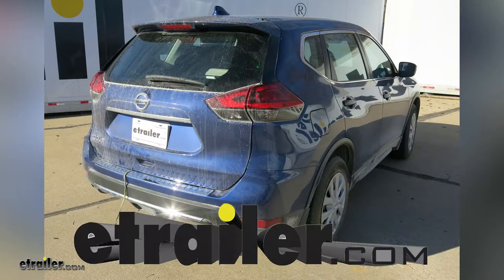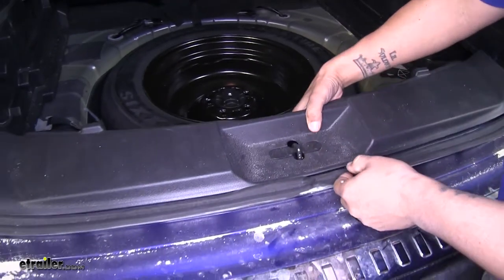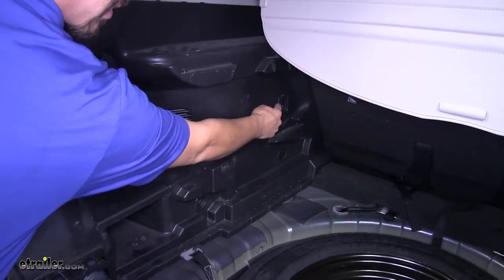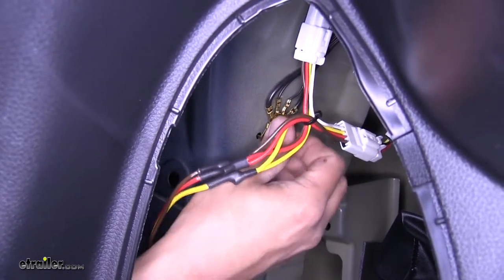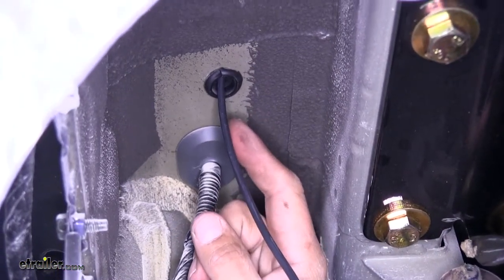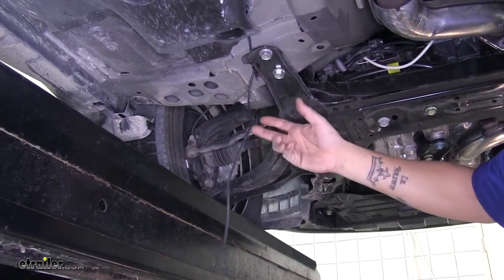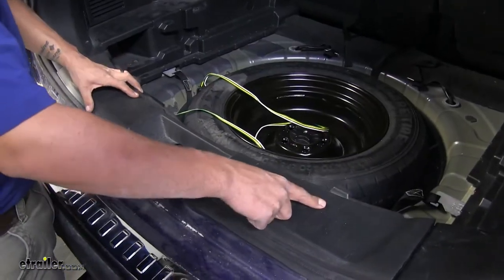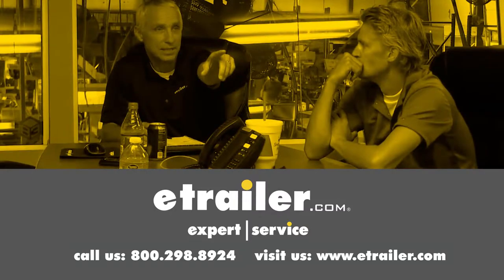etrailer | Trailer Wiring Harness Installation - 2017 Nissan Rogue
Speaker 1:          Today in our 2017 Nissan Rogue, we're going to be taking a look at and showing you how to install the Curt T-connector vehicle wiring harness with four pole flat trailer connector. And that's going to be part number C56033.So here's what our wiring is going to look like. It is going to provide us with a four pole flat trailer connector, and it's going to provide us with all of our required lights to get down the road safely, such as our taillights, brake lights, and our turn signals.Our wiring is going to stay on the inside of the car until we're ready to use it. Then when we do want to use it, we can simply drop out the length of four pole wire right by our hitch. And since we have this nice weather stripping here, so long as we stay away from the actual latch of our hatch, we'll be okay.Let me just drop it out, close the hatch, and then we have plenty of length of wire to hook up to our trailer.And whenever we're finished towing and we're not using our wiring, it'll conveniently stow underneath the compartment nice and out of the way.Now, our wiring is a custom wiring kit, so it is made specifically for your Rogue. Now, we're only going to have a few connections to make behind the taillights, but that's going to be on the inside panel, so we're going to have to remove some of the interior panels in the back of our hatch.There's not going to be any kind of cutting or splicing into our factory wires.

There's just going to be a simple plug in installation, and we're just going to have to run a hot lead up to the battery.So now that we've seen what our wiring looks like and the end result and gone over some of the features, let's show you how to get it installed.To begin our installation, we've going to have to come to our rear hatch. And we're going to open it up so we can gain access to the wiring and our taillights.Now, we're going to want to remove all the floor coverings out of the back. We're going to set them aside for right now.Now, right on the inside of our threshold, right towards the edge on either side, we're going to have a pushpin fastener that's holding it in place. Now, I'm going to grab a flathead screwdriver, and there's going to be a small notch that you can get underneath the center section first. And we're going to pop that out, and that's going to relieve the tension on the clip so then we can pop the rest of it out.

And we'll remove the other one on the other side, as well.Now, we can come to the corner edge of our threshold, and you're going to want to lift up and unclip the clips going along the edge here. And once you get one side unhooked, you're going to want to go to the other side and work your way towards the center.And once you have that unhooked, there's going to be a plastic piece right. And you just grab a screwdriver again and just pop that center section out so we can take it all the way out. Then, we're going to lift the threshold up and we'll set this aside.Now, also on either side, we're going to have our tow hooks. We want to flip the tow hook up so we can gain access to that cover right there.Behind there, that's going to be the fastener that's holding it in place.

Just take a flathead screwdriver and pop it up, and we're going to need to remove the bolt right there. Grab a 10 millimeter socket and you can pull that bolt out. And the whole tow hook assembly will come out with it. And we'll do that for the other side, as well.Now, if we move towards the front of the vehicle, we'll notice that there's going to be a small circle plastic cover there. There's going to be another bolt holding that panel in place.

So again, just want to take a flathead screwdriver, try to get on the outside of that cover, get underneath the edge of it so that we can pop it out. Going to take our 10 millimeter socket and remove that one, as well. Now, there is going to be one on the other side, too.Now, we can start to begin to remove the panel or at least flex it out a little bit. Now, I'm going to be using a plastic trim panel tool so I don't damage the plastic on the inside. Just going to want to pull the weather stripping away slightly so that you can get your tool in there. You're going to want to get underneath the panel and slowly start working your way and prying away, and it'll start releasing some of those clips. One you have a few of them released, just want to start working your way down and across so that we can gain access back here. And once you have it pretty loose to where you can get access to back here, we're going to go and do that on the other side, too.Now, if you can get your hand back there with this roo